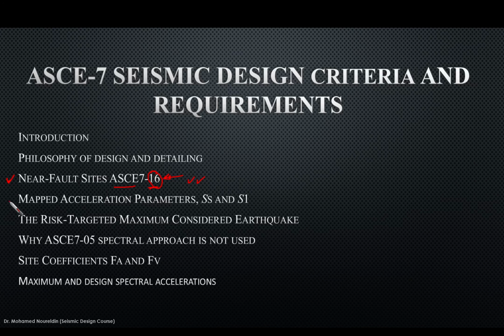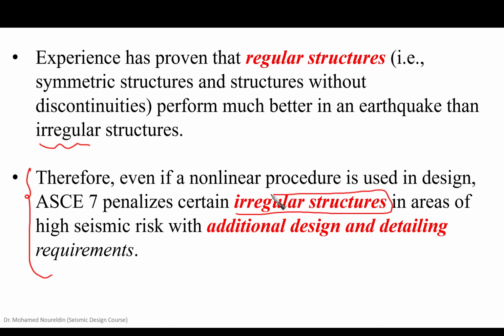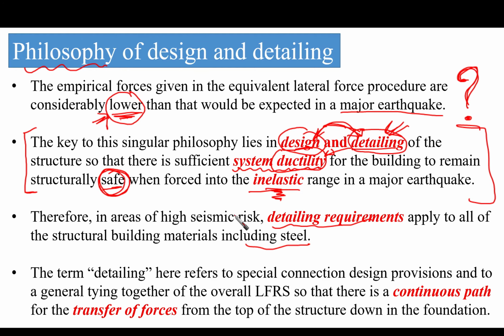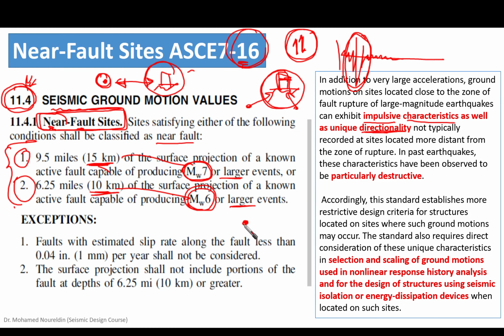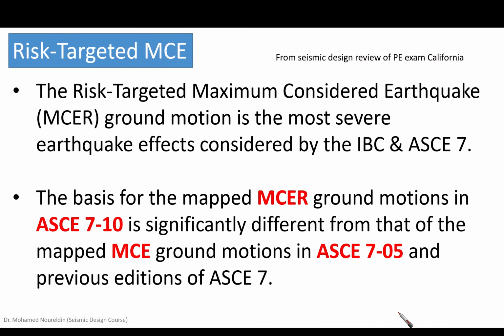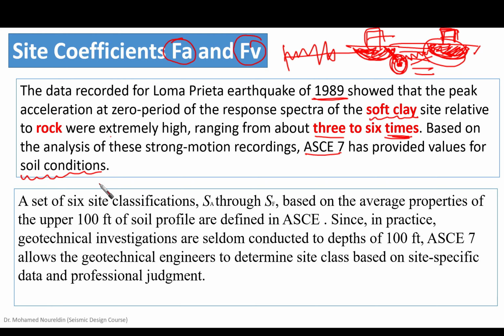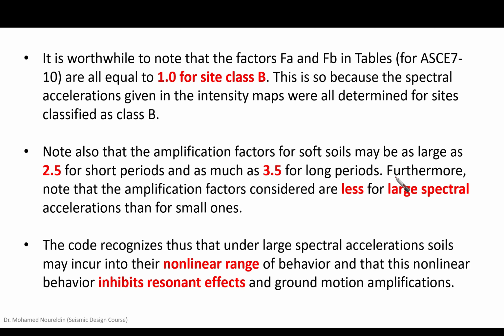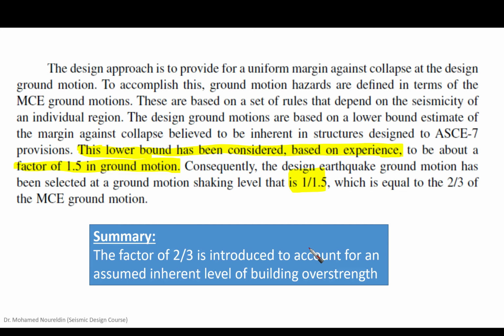11-ASCE-7 Seismic Provisions Detail Descriptions-Introduction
In this video, I will explain about:
Introduction
Philosophy of design and detailing
Near-Fault Sites ASCE7-16
Mapped Acceleration Parameters, Ss and S1
The Risk-Targeted Maximum Considered Earthquake
Why ASCE7-05 spectral approach is not used
Site Coefficients Fa and Fv
Maximum and design spectral accelerations